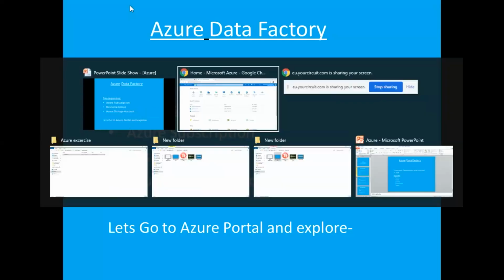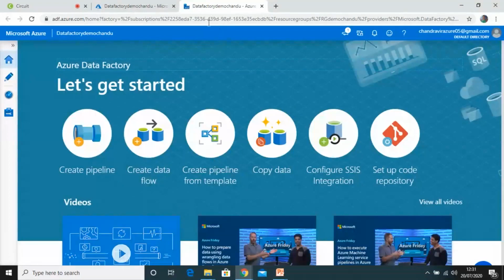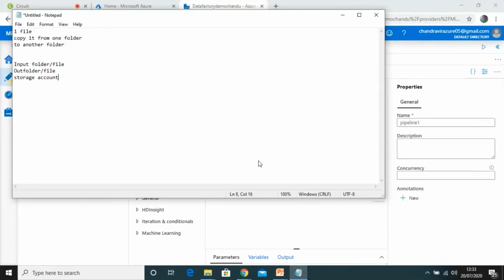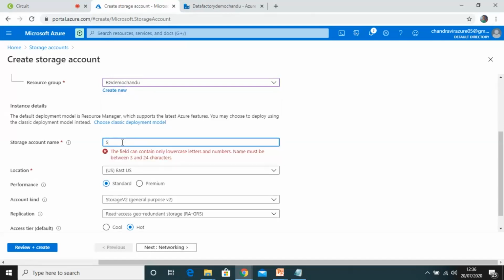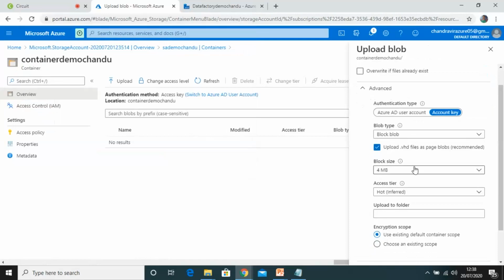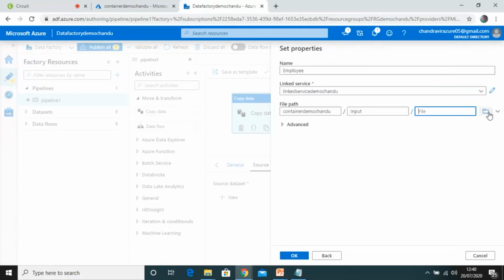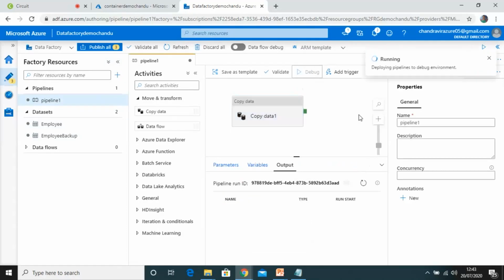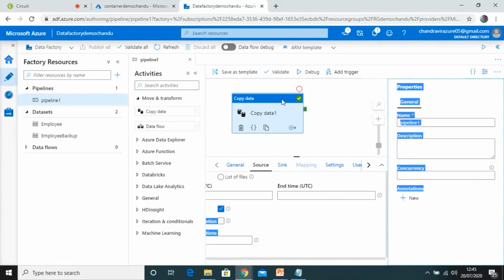3. Create First Azure Data Factory | How to create Azure Data Factory? | Azure Data Factory Tutorial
3. Create First Azure Data Factory | How to create Azure Data Factory? | Azure Data Factory Tutorial

This Video Describe you how to create azure data factory step by step practically.